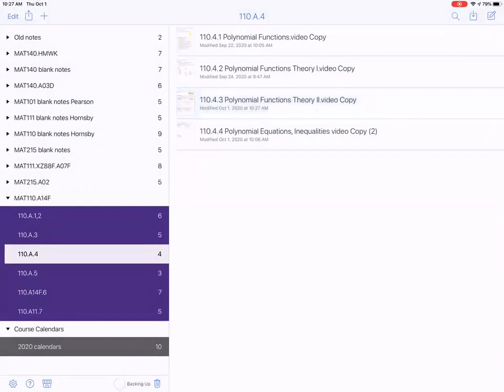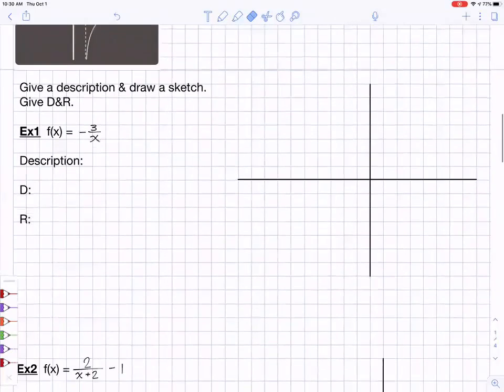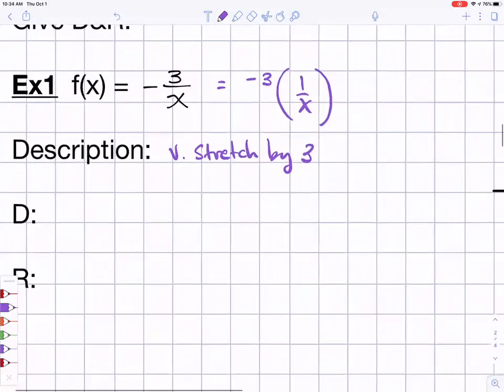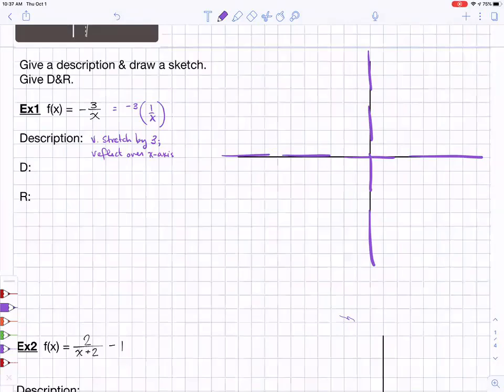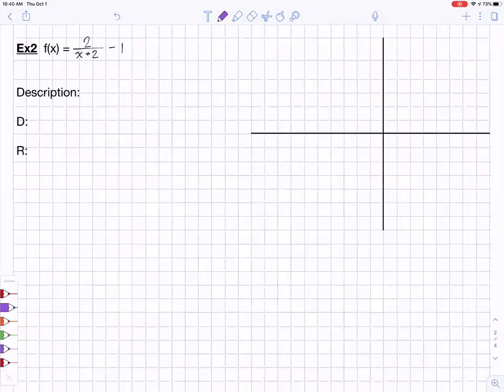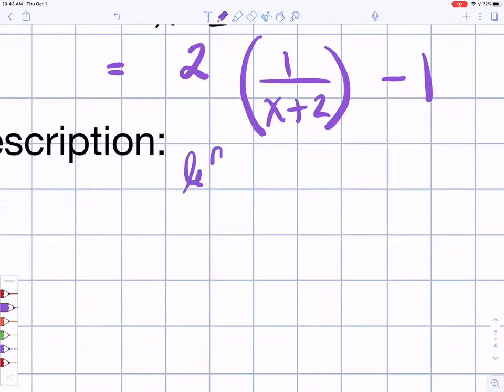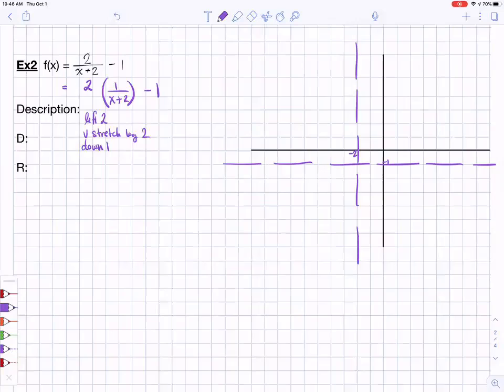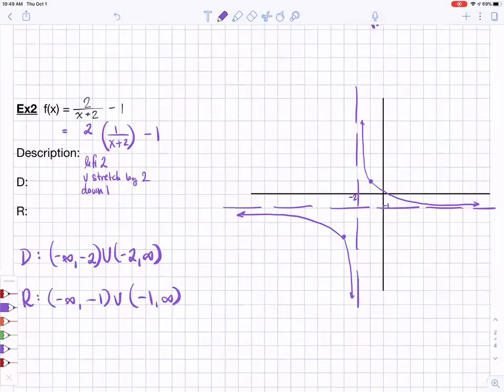Rational functions and their graphs.lesson.vid (110.5.1)